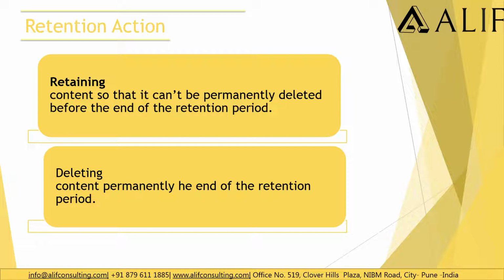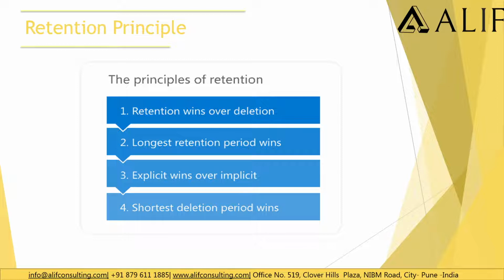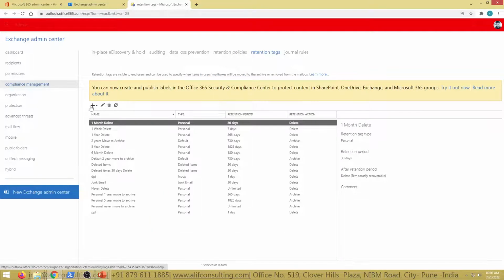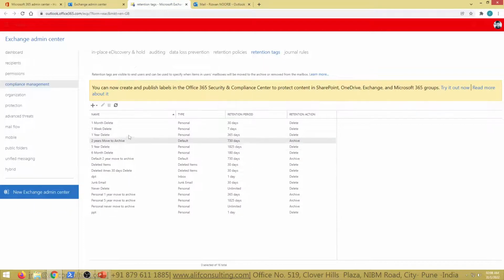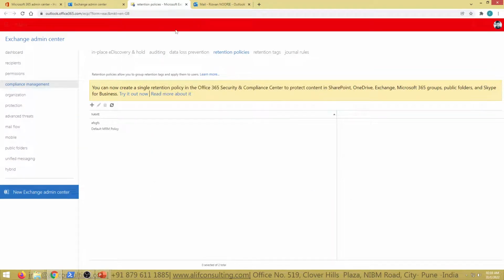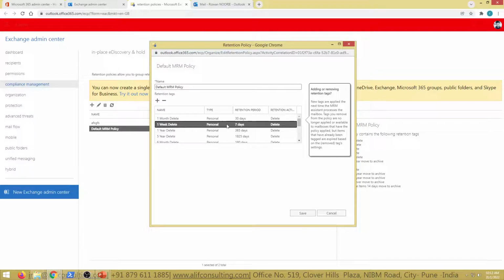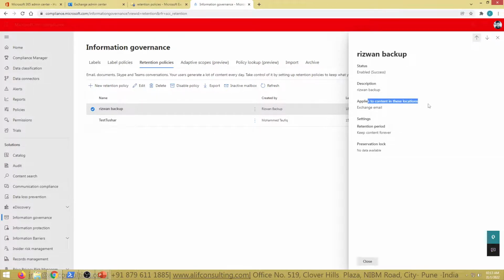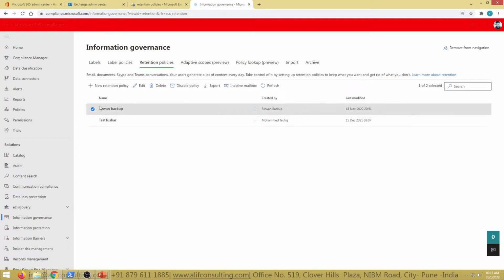What are the Retention Policies in Office 365 | Complete Guide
In this video, we break down the essentials of Retention Policies in Office 365, including:

What retention and deletion mean in data management
Retention principles and how they apply
Understanding and using retention tags effectively
Get a clear understanding of how to manage your organization's data lifecycle while ensuring compliance and security.